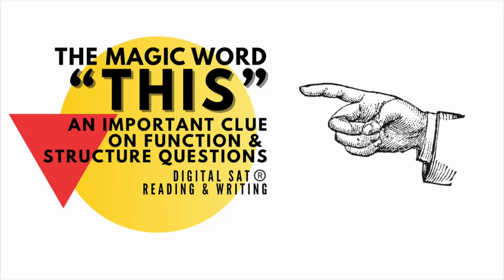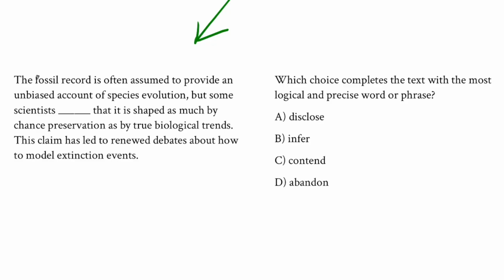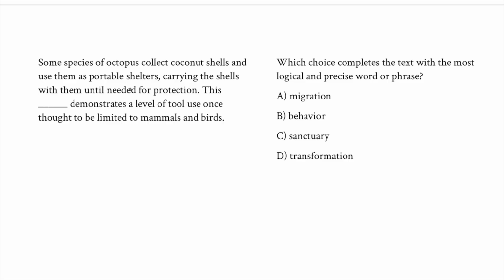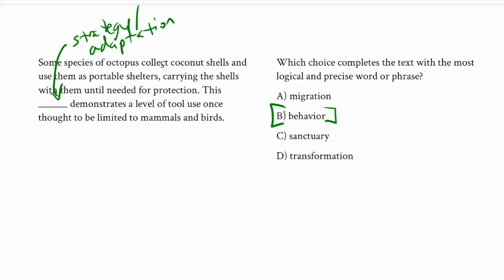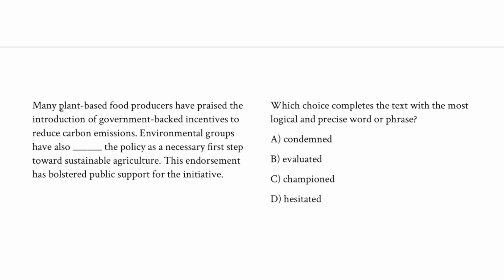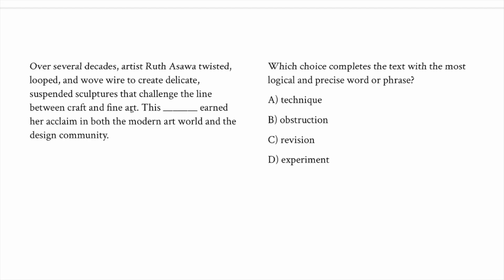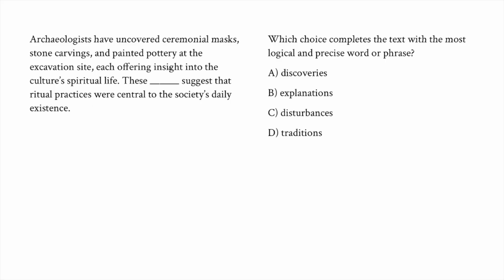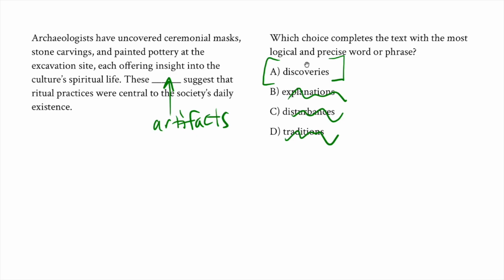The Magic Word "This": An Important Clue on Words in Context Questions (DSAT R&W)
FREE ANIMATED FLASHCARD SET covering all 463 words in the updated vocab list:

A brief video covering one of the more frequent clues on Words in Context questions on the Digital SAT® Reading & Writing section.